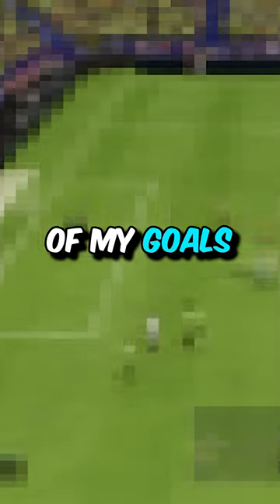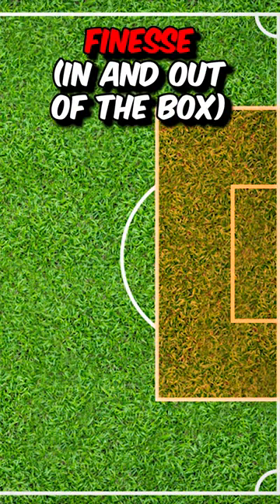SCORE MORE GOALS with this FINISHING TECHNIQUE in EA FC 24!